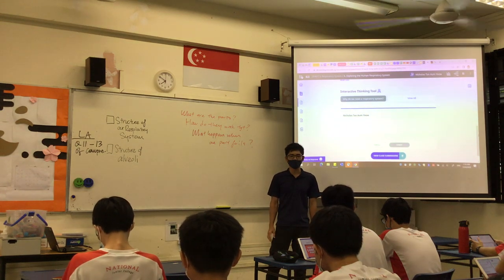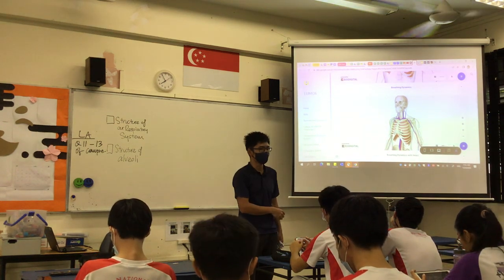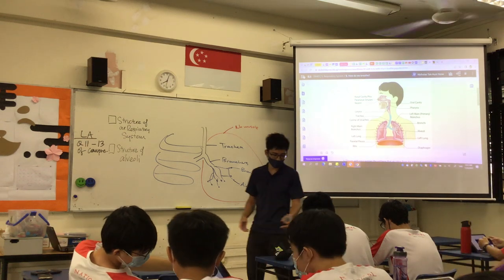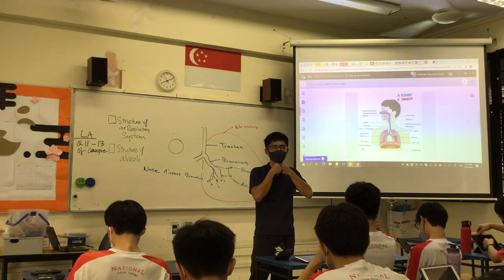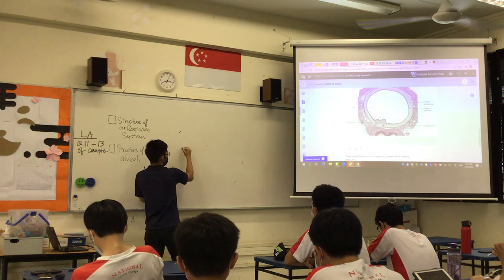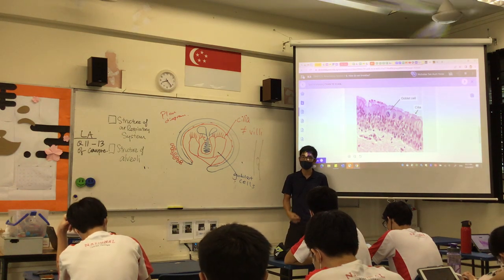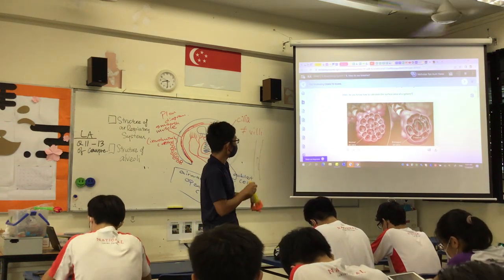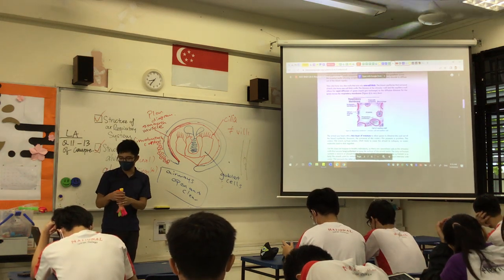403 T2W4 Structure of Respiratory System